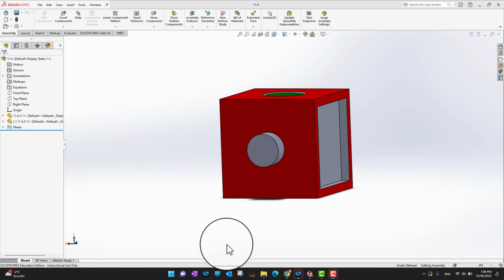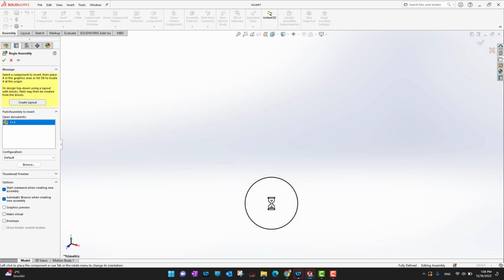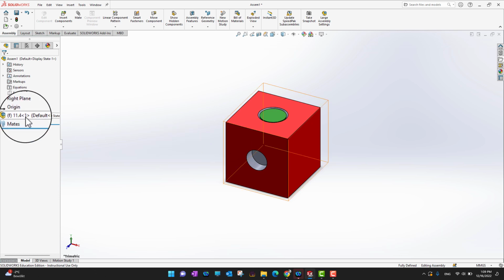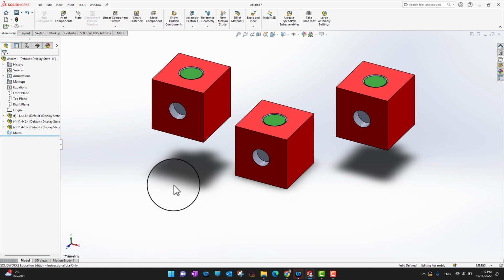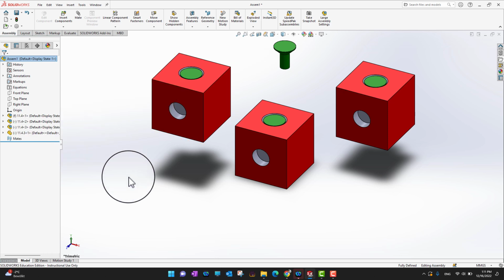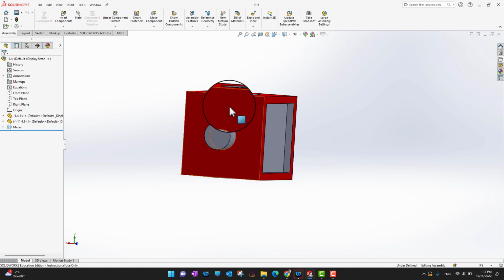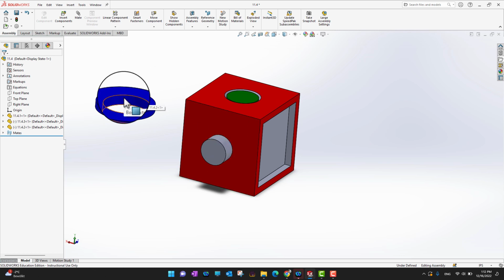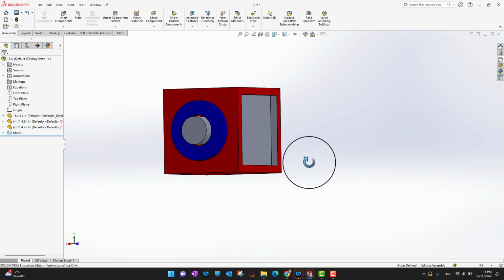How to Work with Subassemblies in SolidWorks - SolidWorks Subassemblies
Learn the ins and outs of working with subassemblies in SolidWorks with this comprehensive tutorial! Subassemblies are crucial for organizing complex designs, improving efficiency, and maintaining a structured workflow in SolidWorks projects. In this video, we'll cover everything you need to know about creating, editing, and managing subassemblies effectively within SolidWorks. From understanding the hierarchy of assemblies to utilizing advanced features for seamless integration, this tutorial will equip you with the skills to streamline your design process and take your SolidWorks proficiency to the next level. Whether you're a beginner or an experienced user looking to optimize your workflow, mastering subassemblies is essential for unlocking the full potential of SolidWorks. Tune in now and elevate your CAD skills!